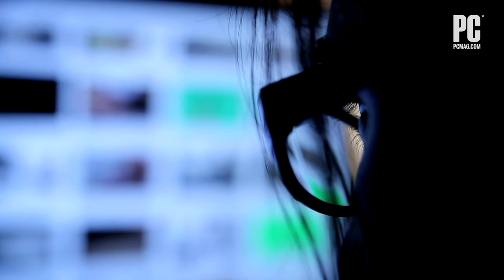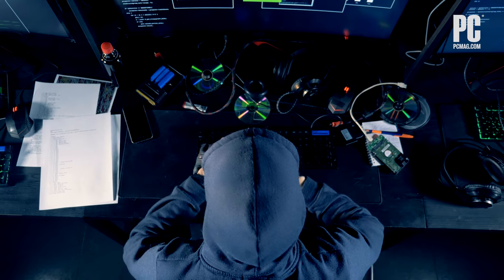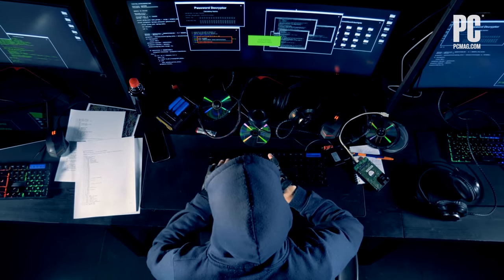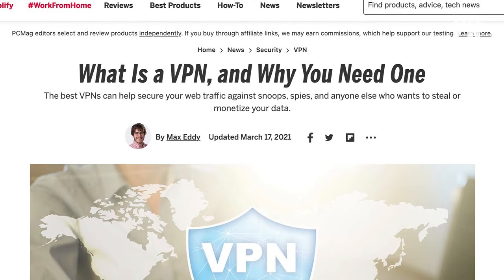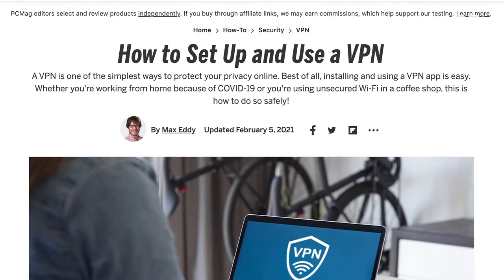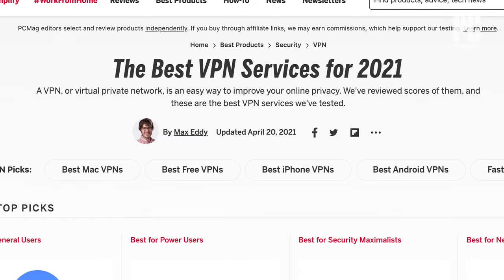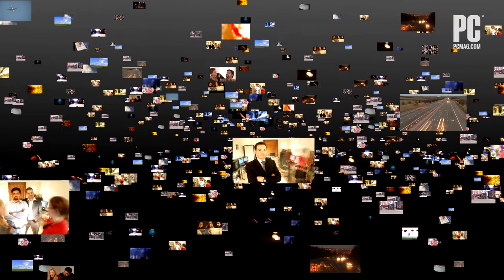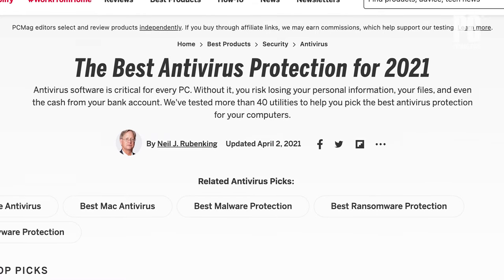How To Watch Porn Safely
Being stuck in quarantine means we could all use a little titillation. Here's how to enjoy pornography without putting your privacy (or your reputation!) at risk.